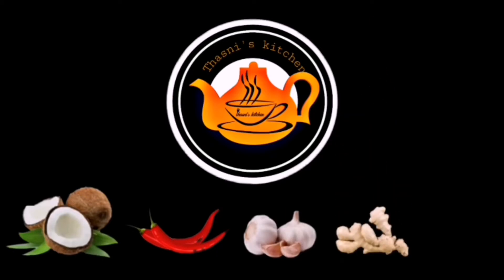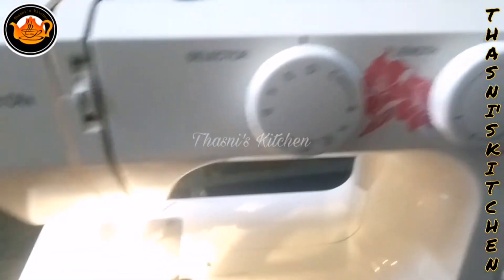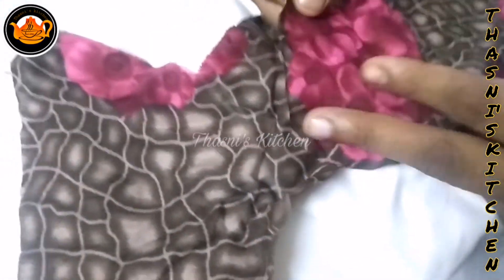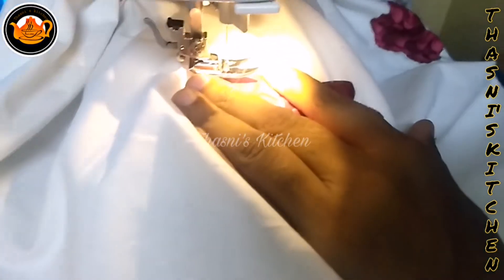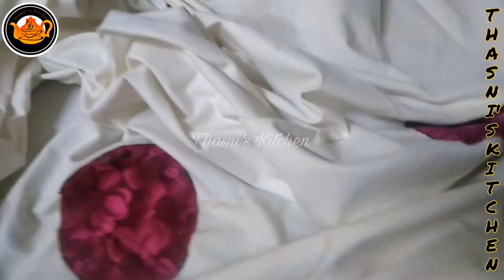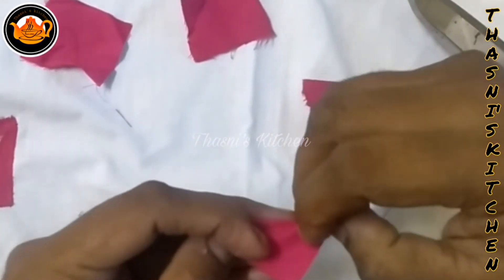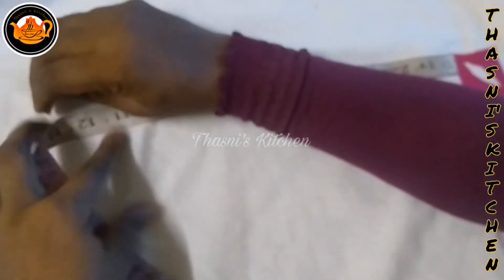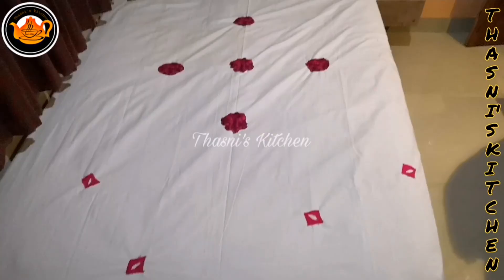Bedsheet designing and stiching / plane ബെഡ്ഷീറ്റ് സുന്ദരമാകാം വളരെ easy ആയി.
This video explain how to designed plane bedsheet.